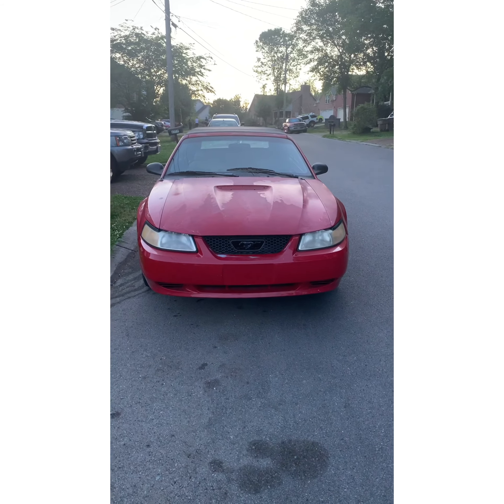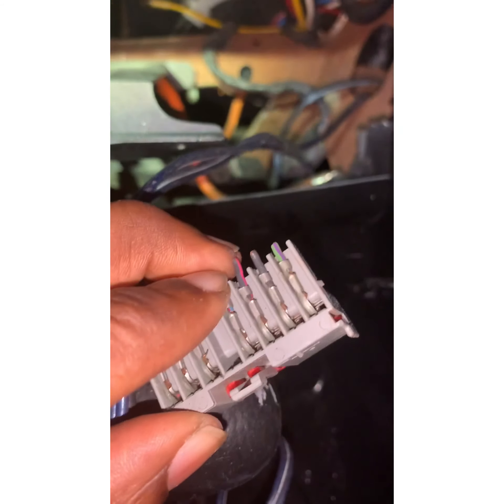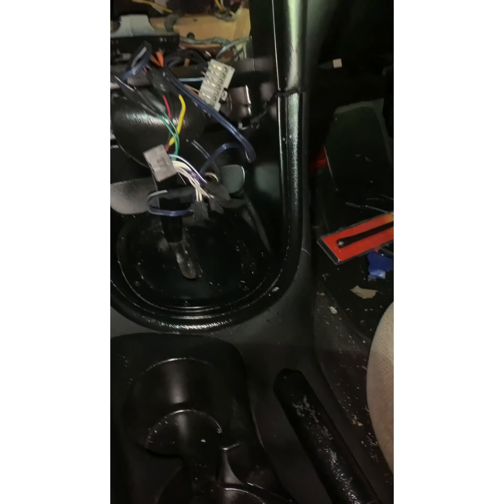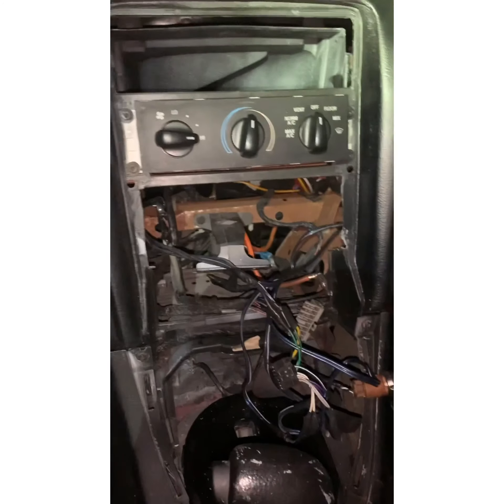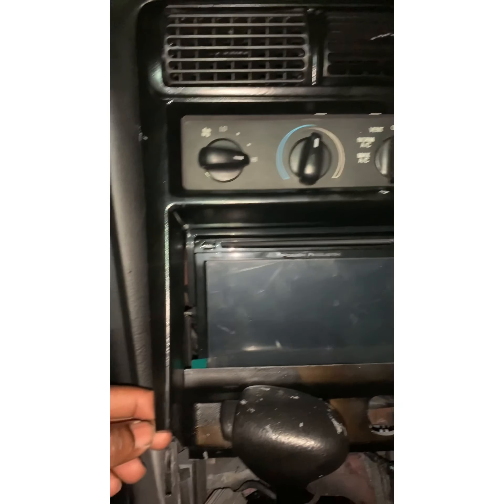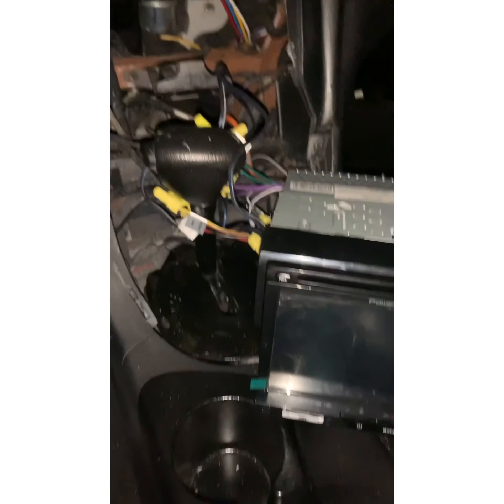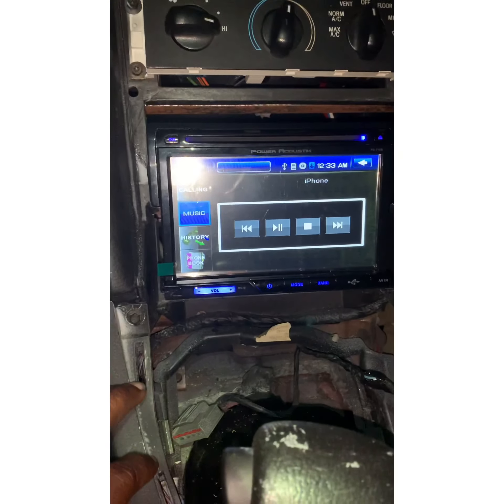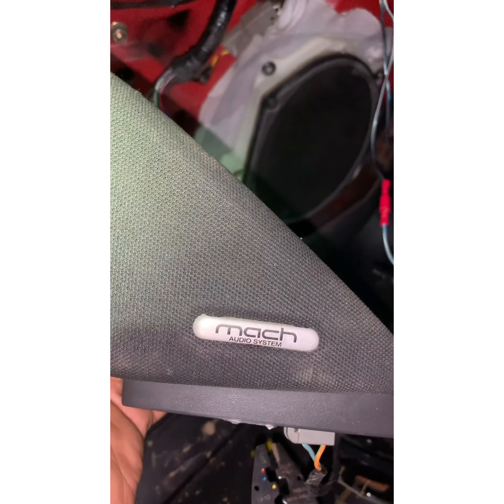1999 Ford Mustang Double Din install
We are installing a double din power accoustik radio in a 1999 Ford Mustang